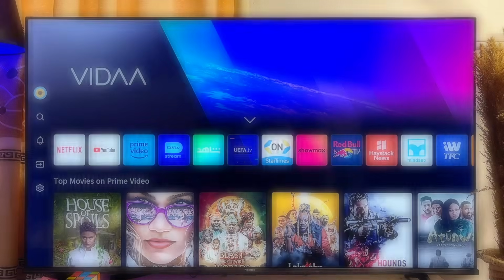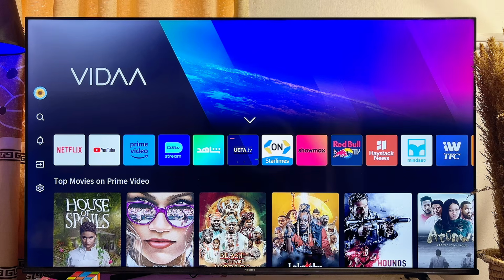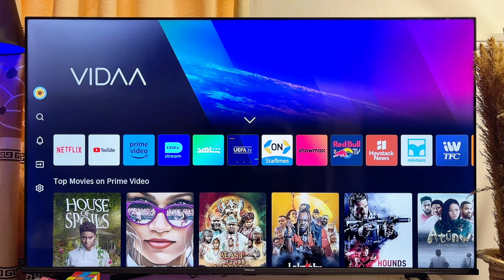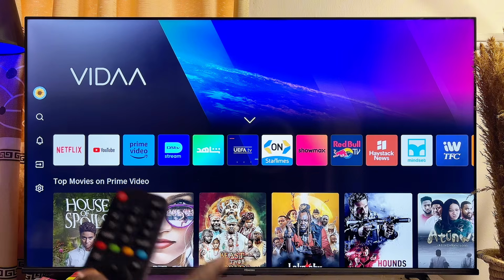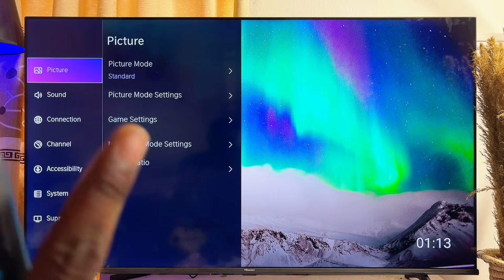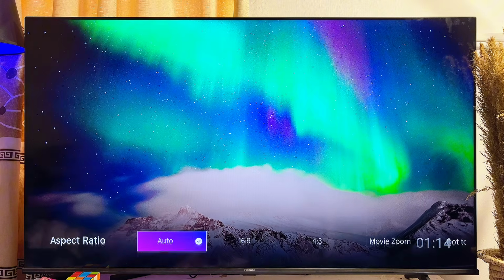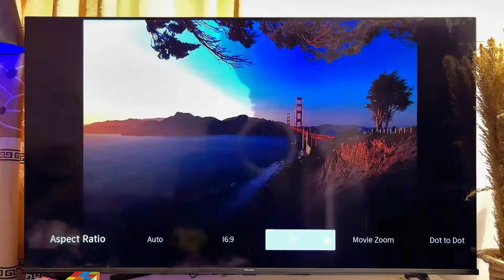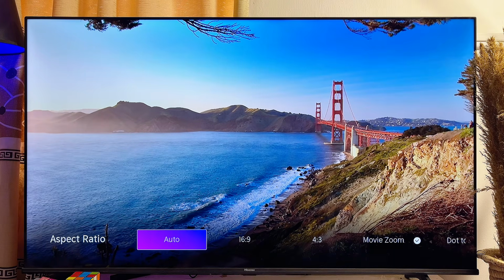Hisense Smart TV: How to Change Screen Size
In this video, I showed you step-by-step how to adjust the screen size on your Hisense Smart TV to fit your preference. Whether you wanted a full screen, zoom, 16:9, or any other aspect ratio, I walked you through the process to help you get the best viewing experience. I explained how to access the settings, navigate to the aspect ratio options, and choose the screen size that looks right for your content. By the end, you should have all the information you need to set up your Hisense TV screen size just the way you like it, with easy instructions for getting the perfect fit every time.